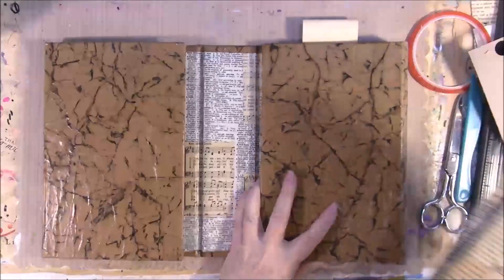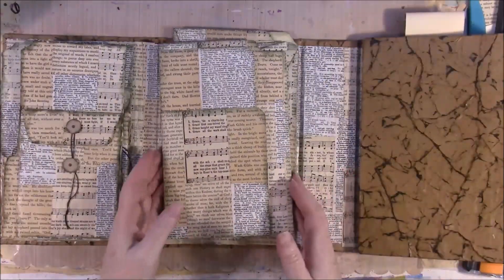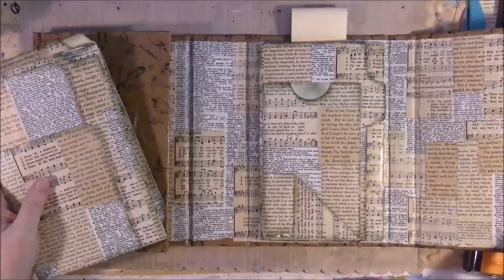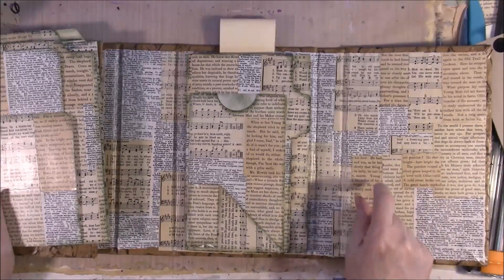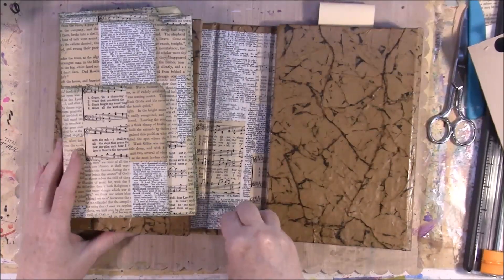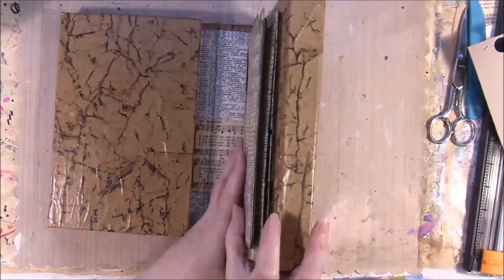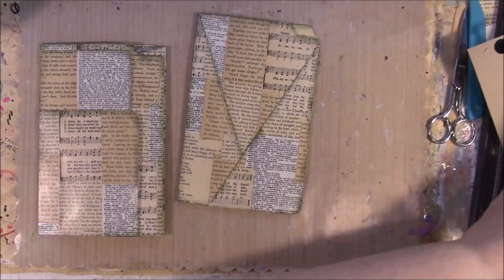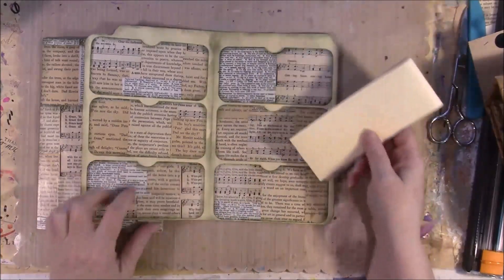Making a LapBook with Lisa Part 6 Removable Folders with Pockets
I am playing along with  @Lisa My Eclectic Life  and making a LapBook.  This is the sixth video and I am making removable folders that have pockets.  Lisa is using 3 hardcover books and I am using 2 so there will be differences. I am putting a link to Lisa's video below.

Art Glitter Glue
Mod Podge
Elmers Glue All

I have started a new Facebook group that you can find